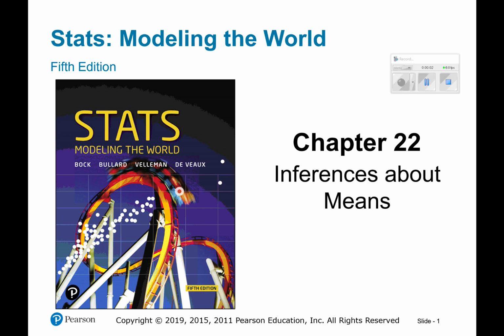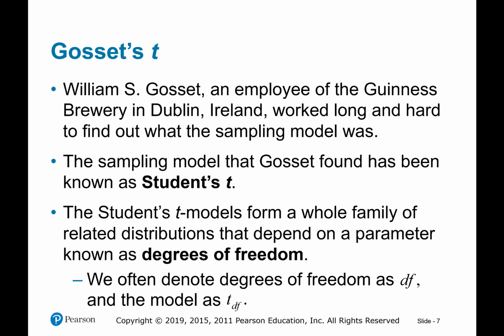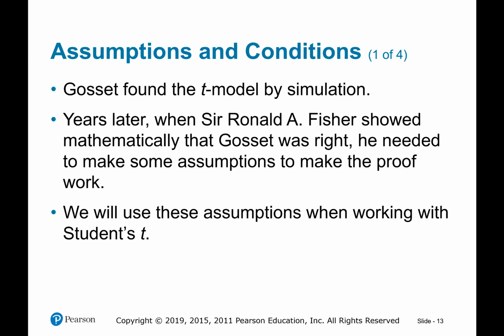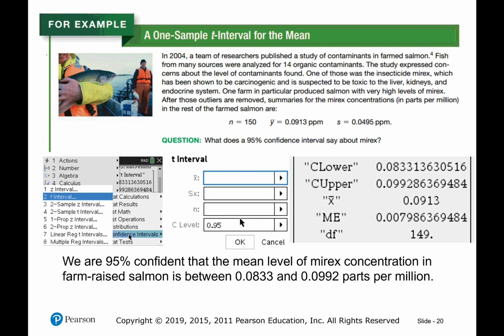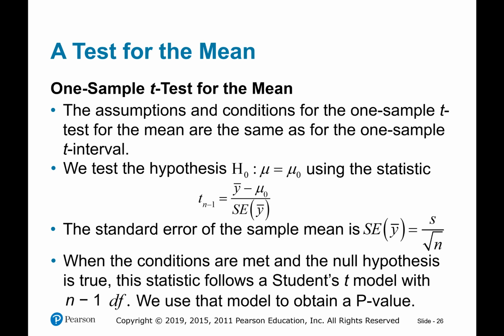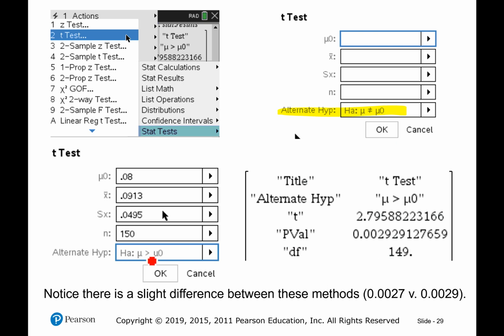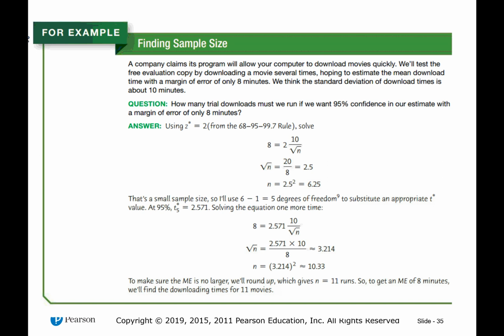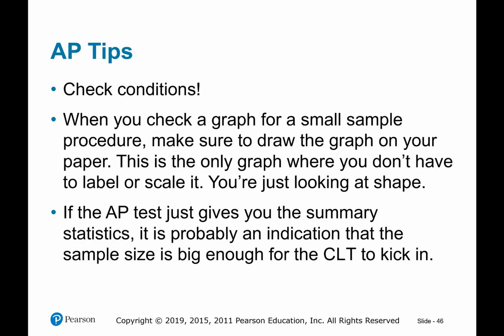APS Ch 22 lecture